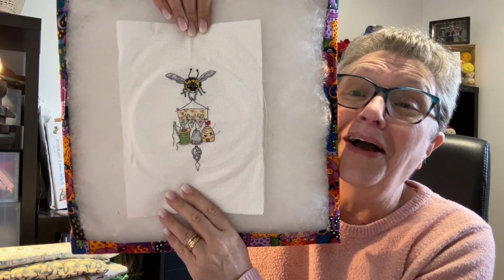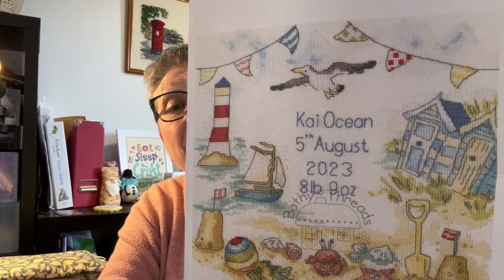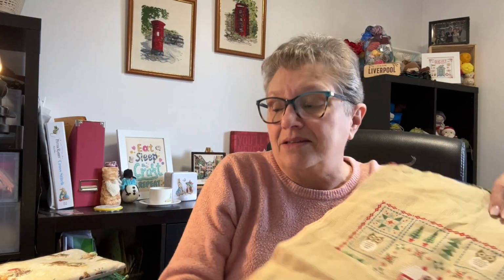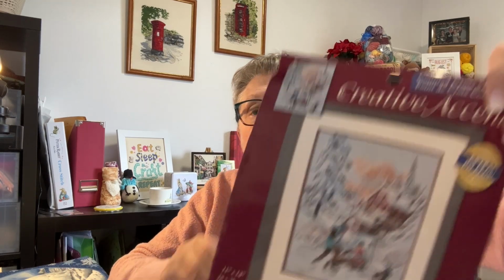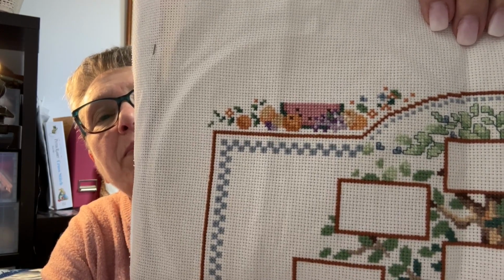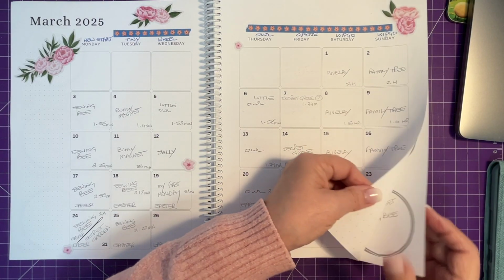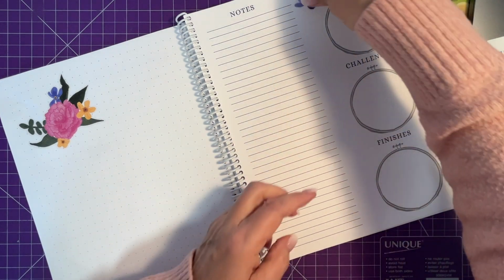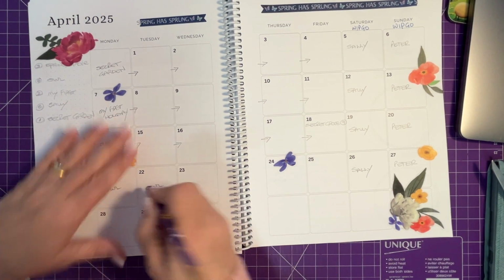Tobyknits Flosstube Episode 65 - New Plans, Finished Item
Welcome to Tobyknits Flosstube Episode 65. If you're new here, grab a cuppa and a biscuit, and get comfy. I have a finished piece, plans for April as well as all the stuff I stitched this past week. Click More for links and information.

FO - The Sewing Bee

WIPS
Monday and Tuesday - The Sewing Bee    @BothyThreadsLtd
Wednesday - My First Holiday @BothyThreadsLtd
Thursday - Little Owl Patchwork   @historicalsamplercompany
Friday - Secret Grove SAL - Needlelot Designs
Saturday - WIPGO - Rivelry
Sunday - WIPGO - Family Tree Dimensions Kit

Get the details here for all the Stitch Alongs!!

Happy Mail:  Box 354, Merrickville, Ontario, K0G 1N0, Canada

Cheers
Anne